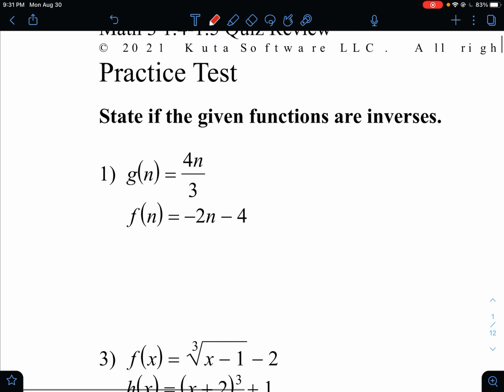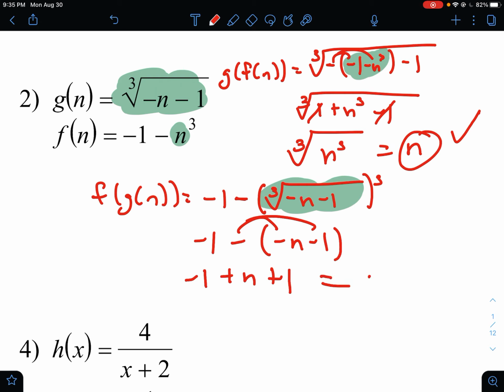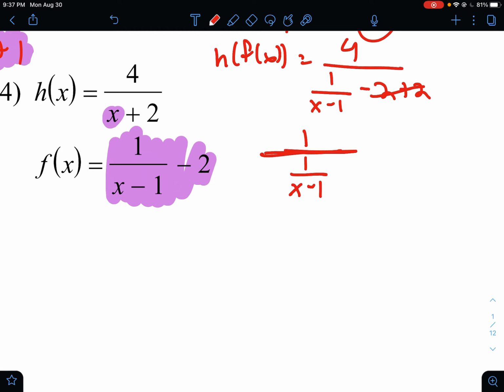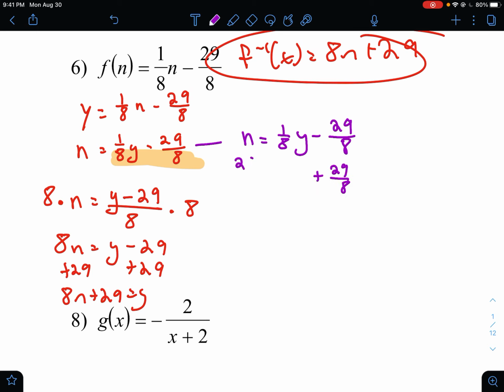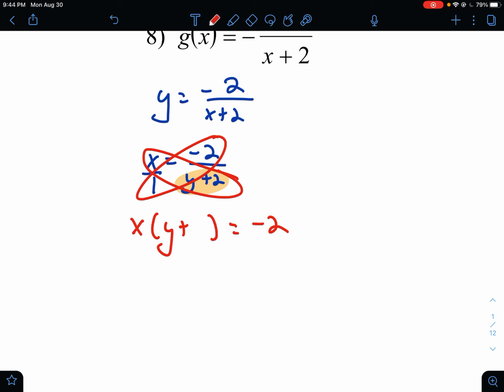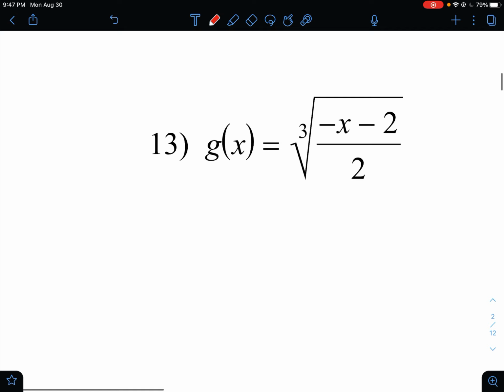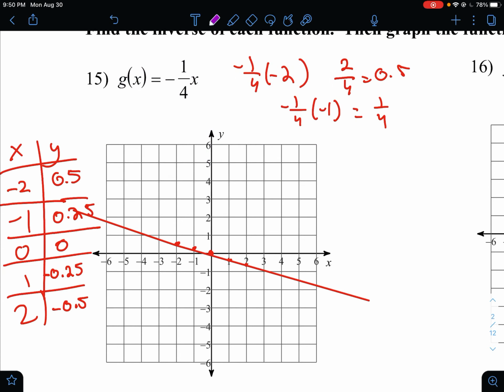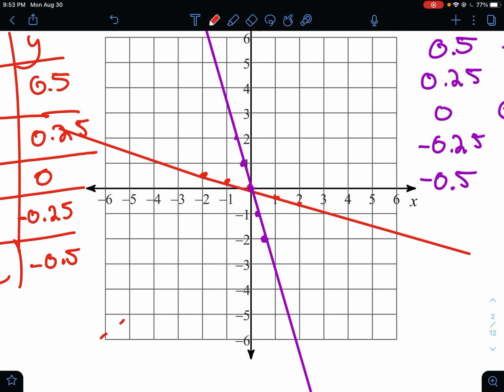1.4 to 1.5 practice quiz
1:14 this should be -16 not -8
7:01 There should be a 4 on top, not a 4. The answer key will reflect this. Sorry!!